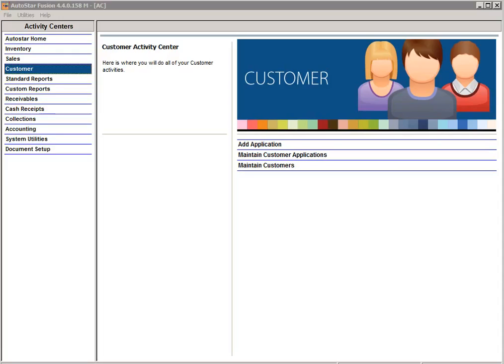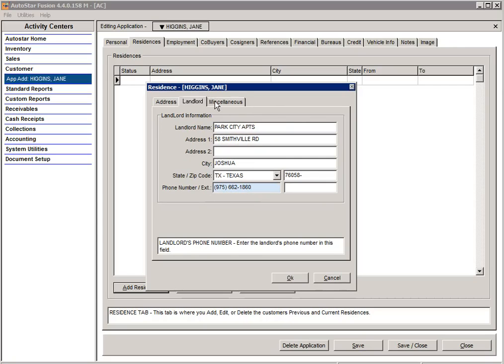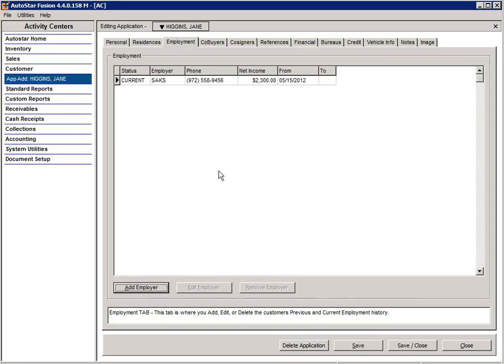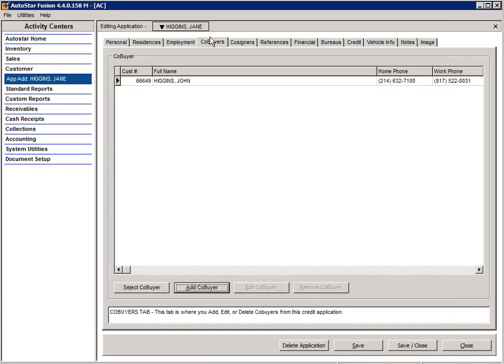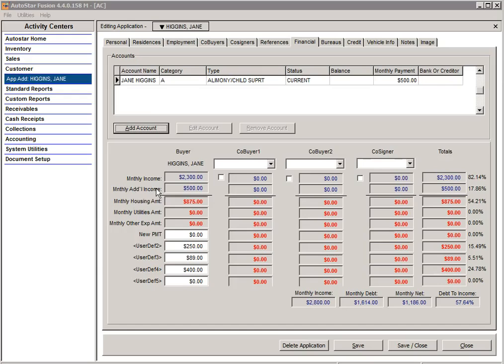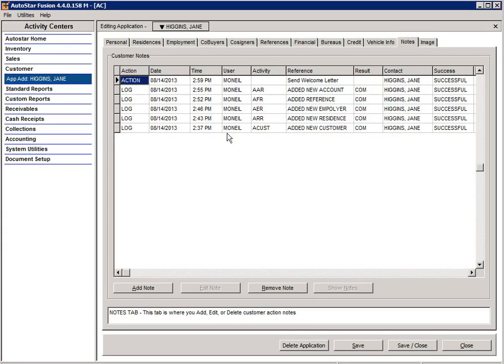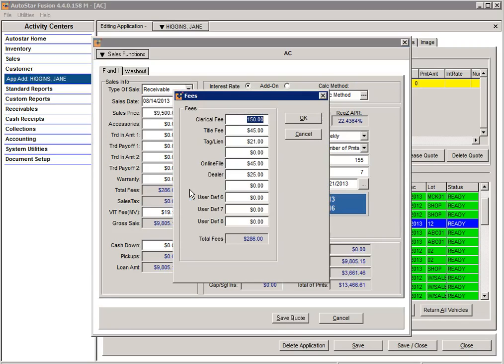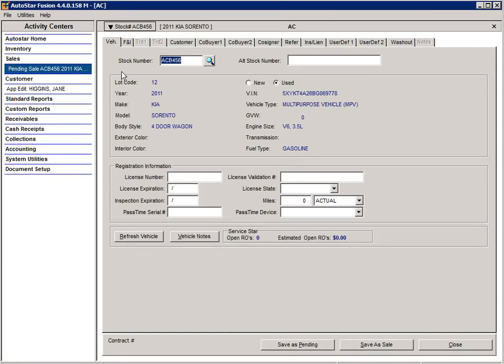Add a Customer Application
Record customer, co-buyer, reference information.  Calculate debt to income ratio, pull credit (or AutoZoom) information, create Sales/Lease quotes and move into the Sales process.